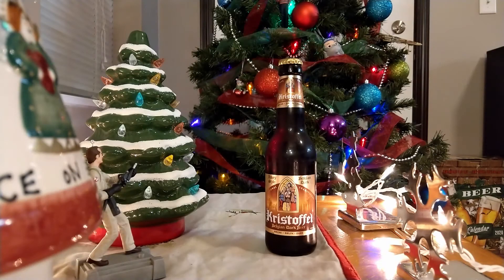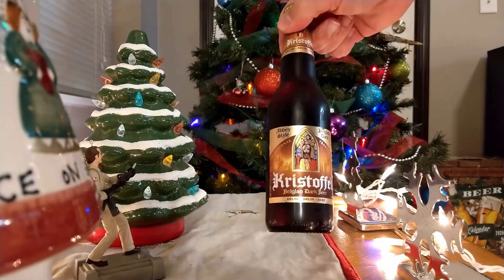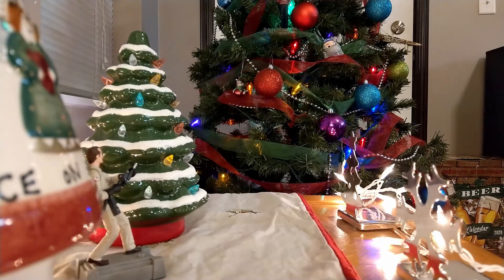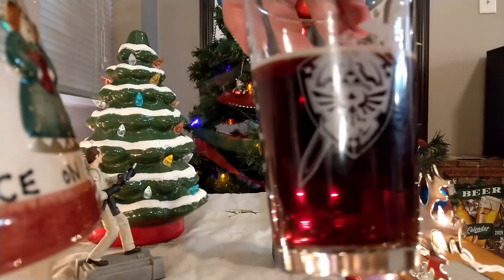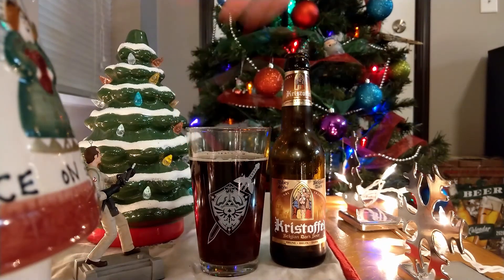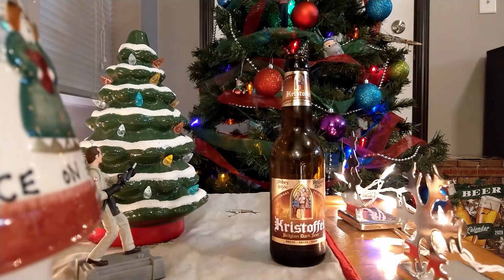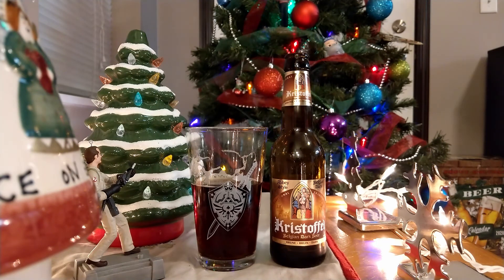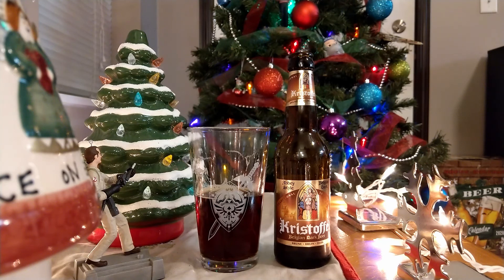Aldi Hoppy Holidays Beer Advent Calendar 2020 - Day 5 - Kristoffel Belgian Dark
Hoppy Holidays!
Welcome to Day 5 of the Aldi Hoppy Holidays Beer Advent Calendar!
Today for Day 5 we have a Belgian Dark from Kristoffel.
Let's have a drink and enjoy the Christmas season!
Hopefully this can stay updated everyday up until Christmas Eve!
Follow along at home if you happen to have the same Advent Calendar!

Also check out BiermanBlog on instagram.